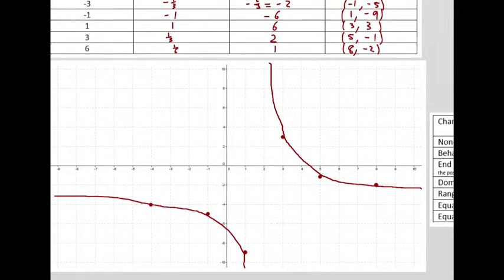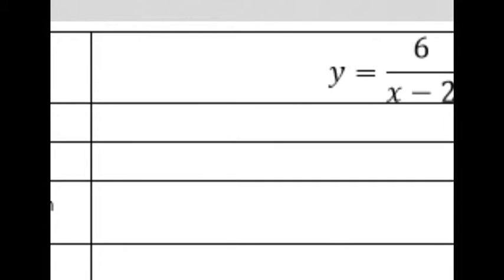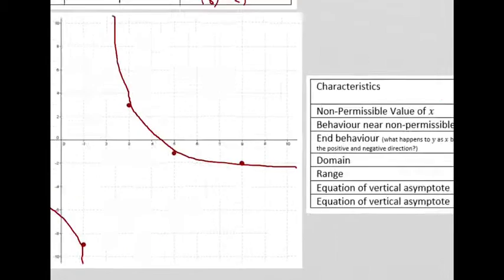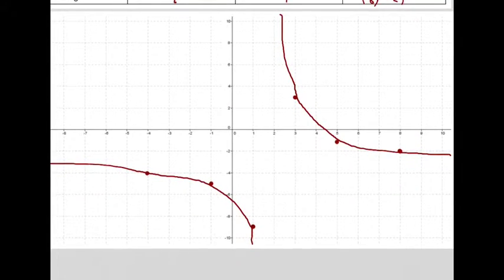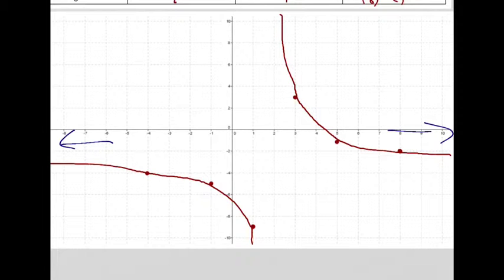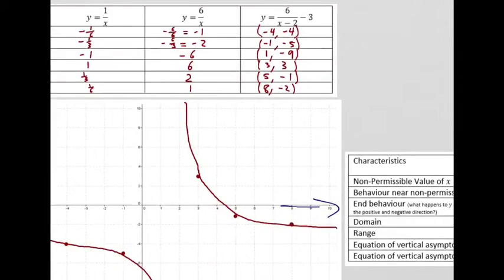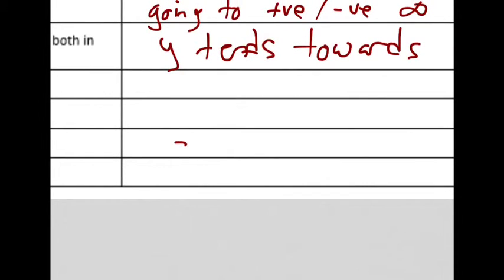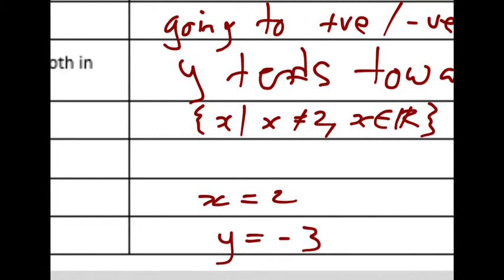9.1 | Example 2 Part 2